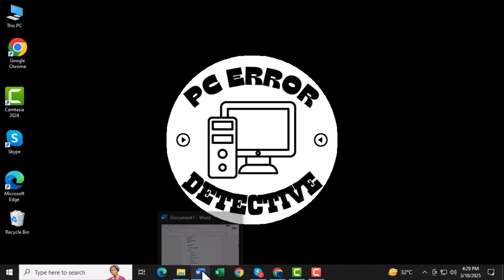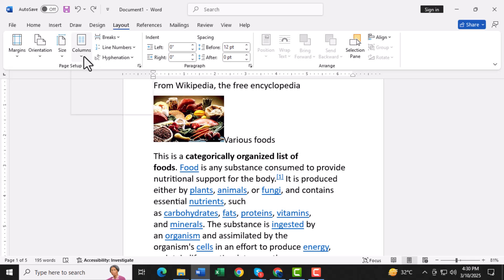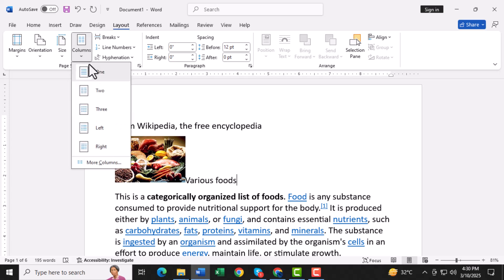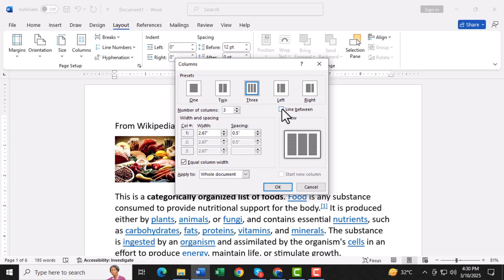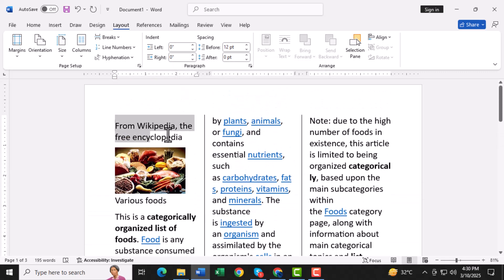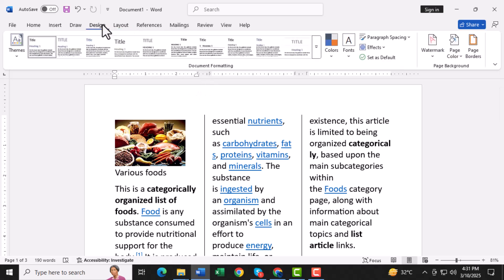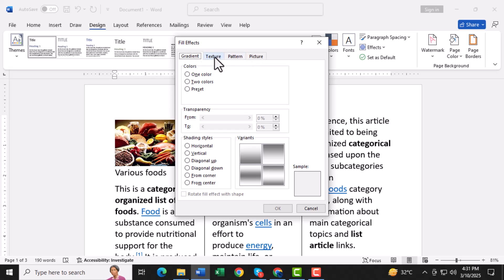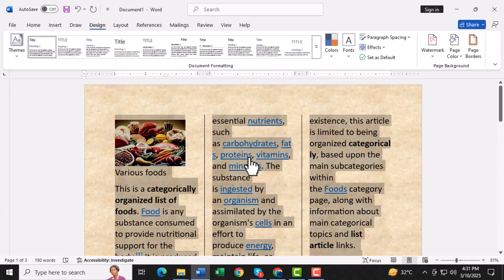How to Create a Pamphlet in Word - Step-by-Step Guide [2025]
How to Create a Pamphlet in Word

A pamphlet is a great way to share information in a compact and easy-to-read format. In this video, we’ll explore how to create a pamphlet using Microsoft Word. Whether you’re working on a school project, business brochure, or any other type of informational document, knowing how to design a pamphlet can be very useful. We’ll show you how to set up your page, format your text, and customize your pamphlet’s layout effectively.

- How to design a pamphlet in word
- Creating a pamphlet with word templates
- Step-by-step pamphlet creation in word
- Word pamphlet layout tips
- Easy pamphlet creation in Microsoft Word